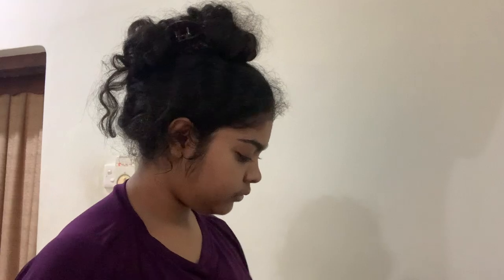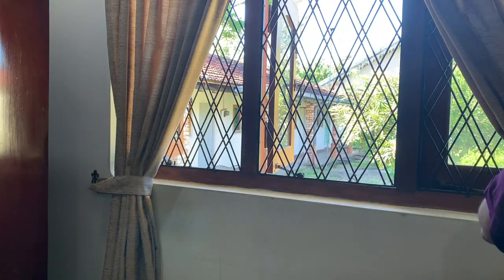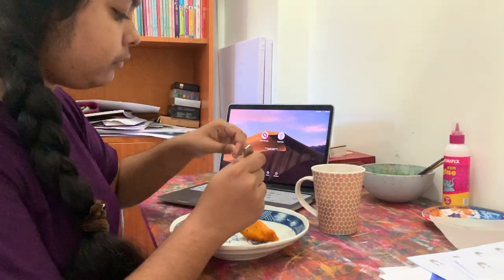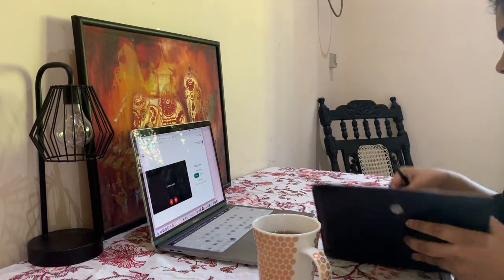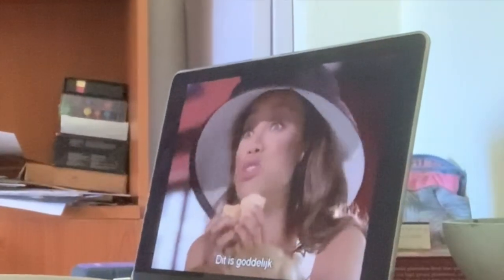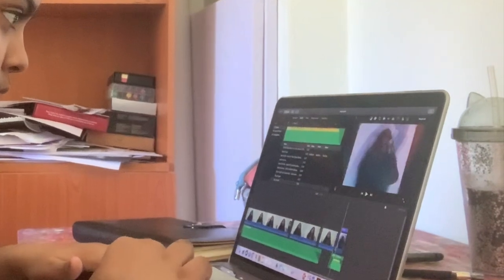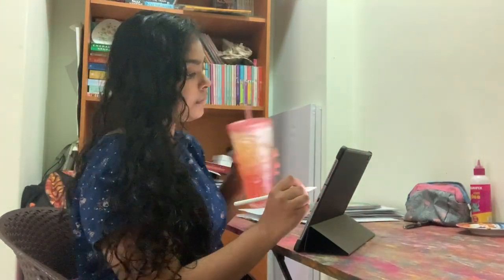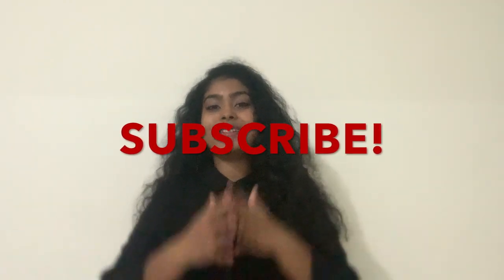My Productive Routine! As a Fashion Student.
Hey guys!!

See you guys every week! bye!!